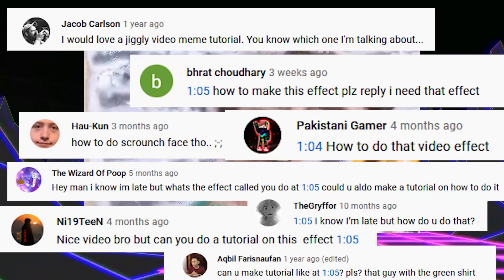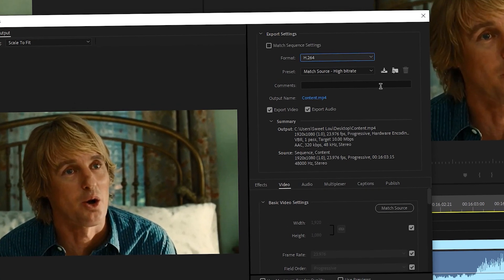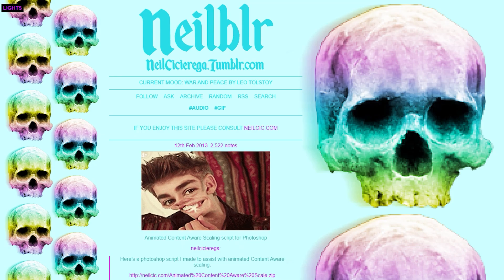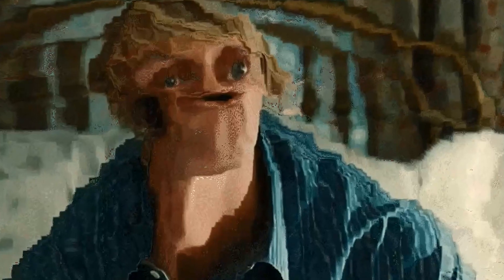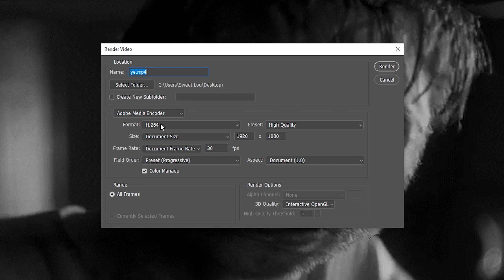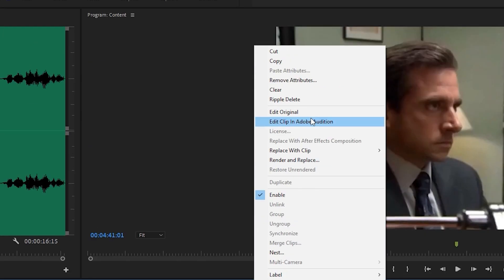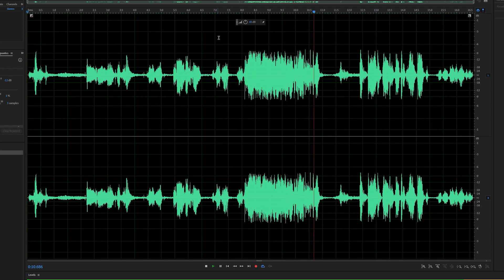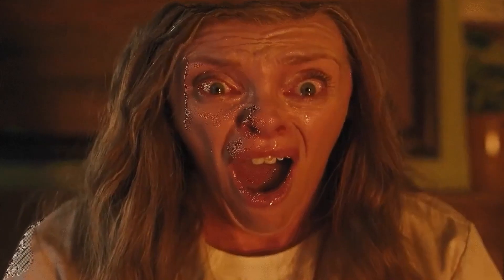animated content aware scale tutorial (aka the funny squishy wobbly meme face effect)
OP delivers again

Follow Horseman: @ohshititshorseman
SOURCES: